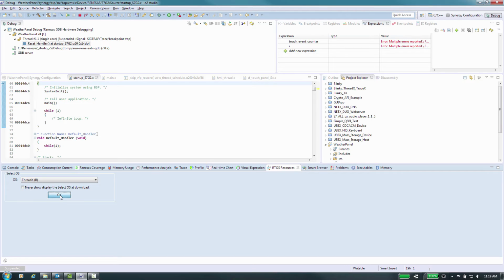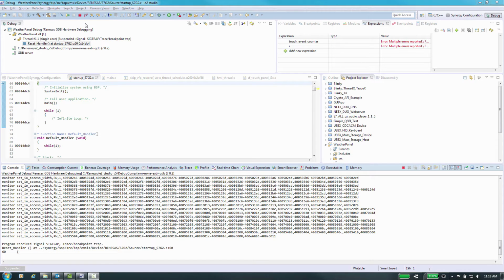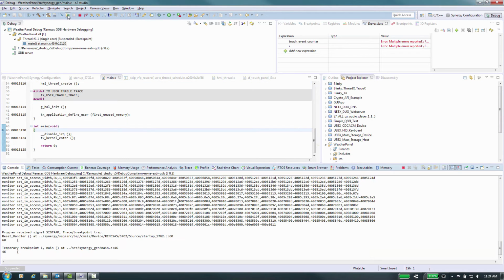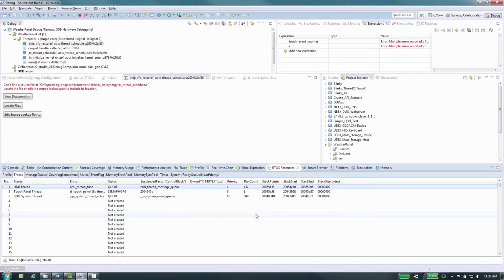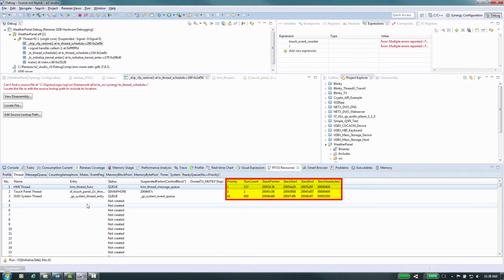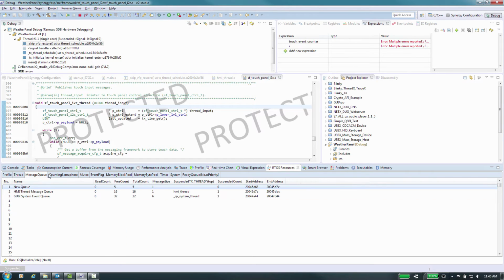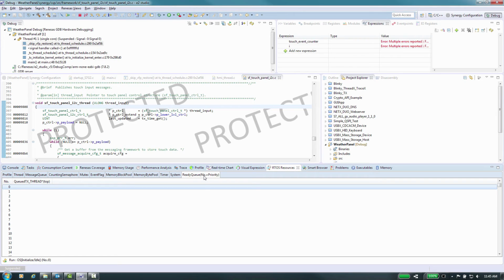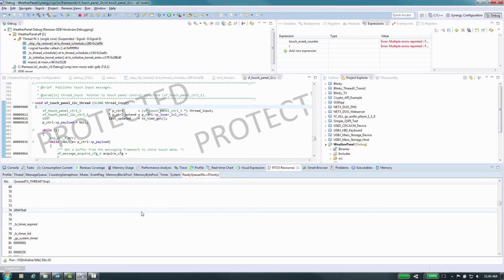Using the RTOS Resources View with the Renesas Synergy™ Tools ISDE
Synergy Tools Tutorial #16

In this example we are using the TheadX RTOS.  You will be able to see information on the:
Threads, Message Queue, Semaphores, Mutexes, Event Flags, Memory Block Pool, Memory Byte Pool, Timer, and System clocks

During this video presentation we will introduce you to the RTOS viewer inside of e2 studio.